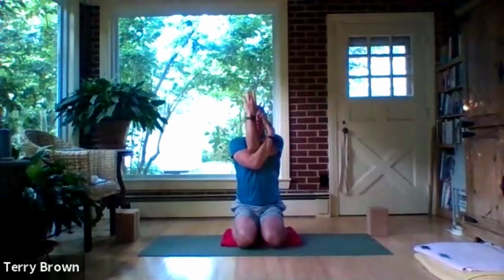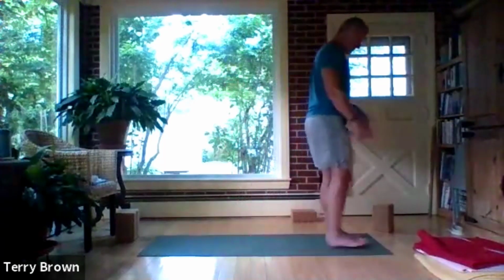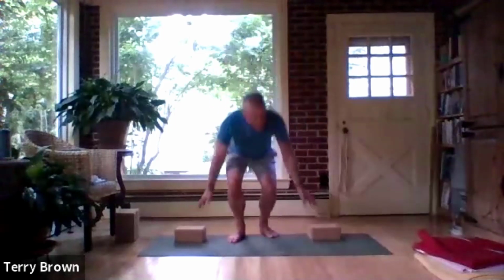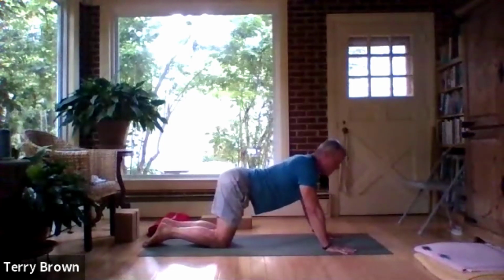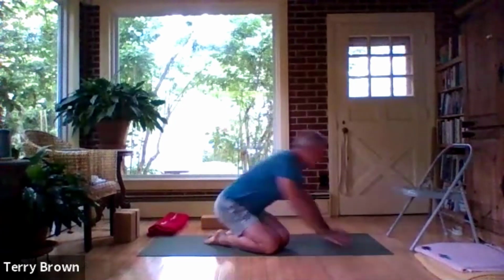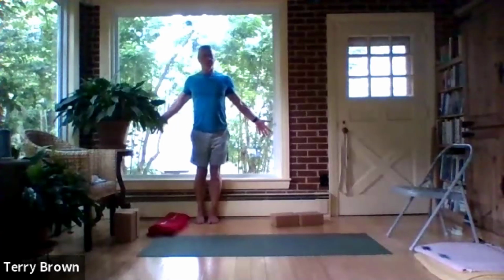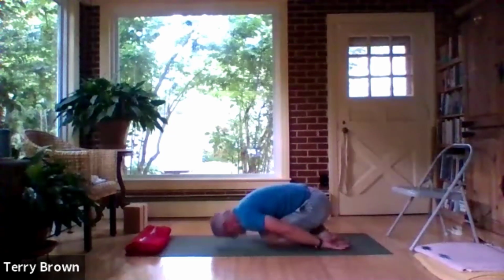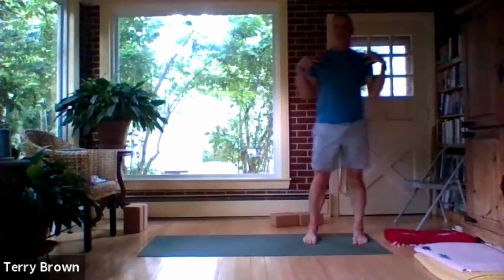Level 2 Yoga with Terry Brown - April 28, 2020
This yoga practice is for those who have taken the Level 1 (beginner) classes for at least three months (or equivalent experience in alignment-based yoga) and focuses on the upper body.